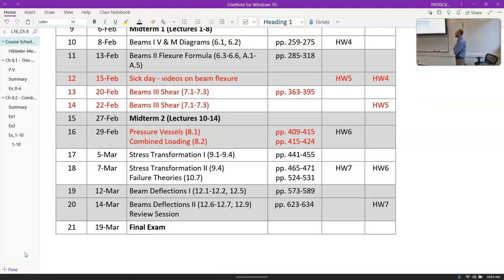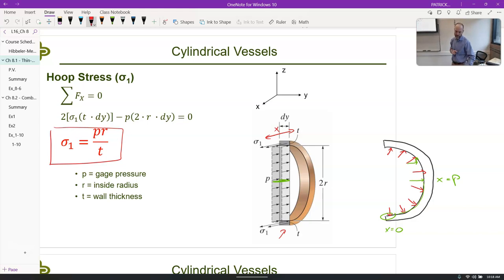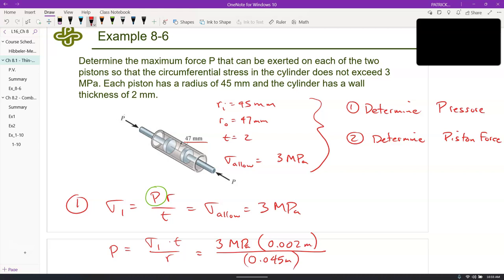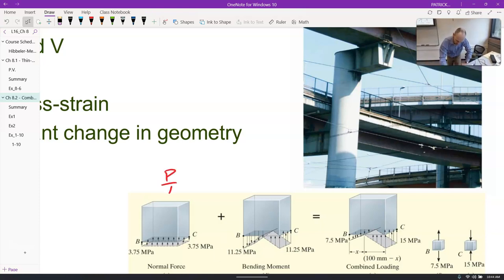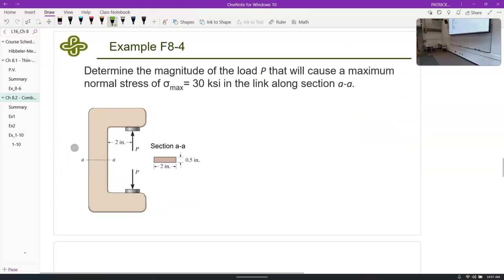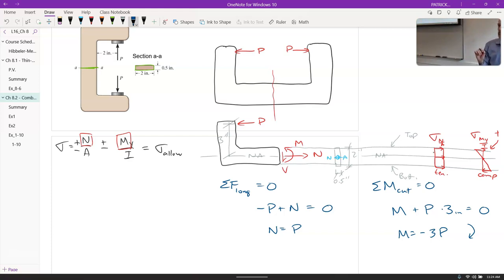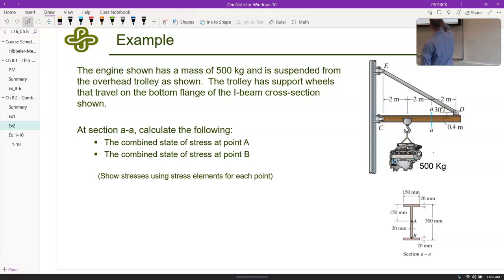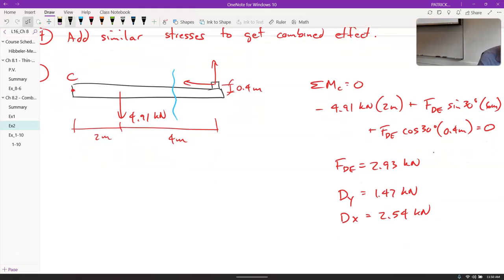EAS 212_L16 Chapter 8